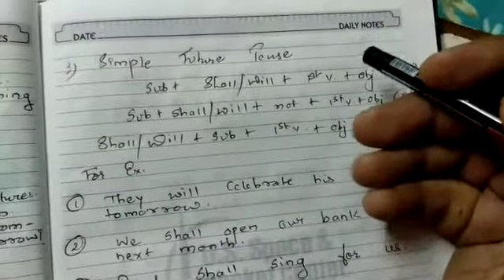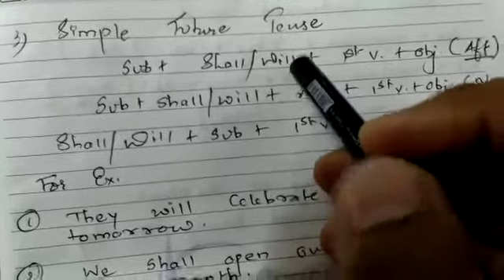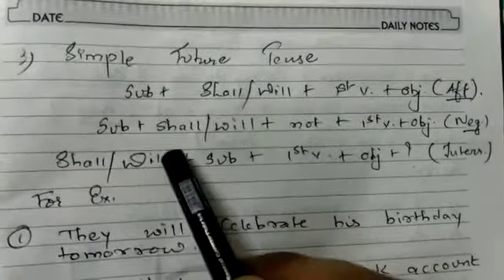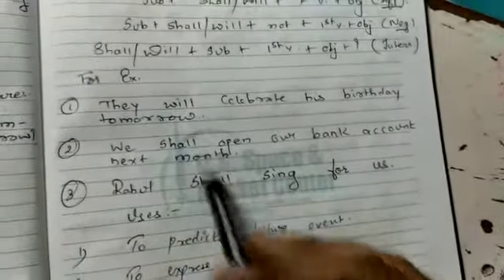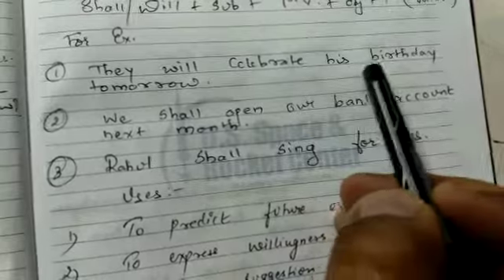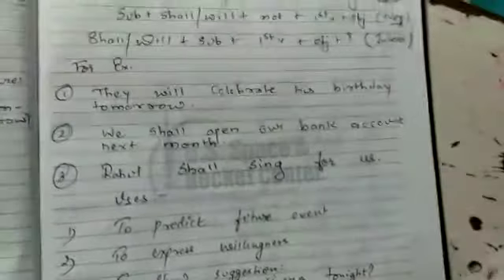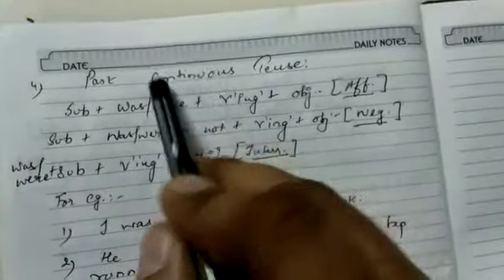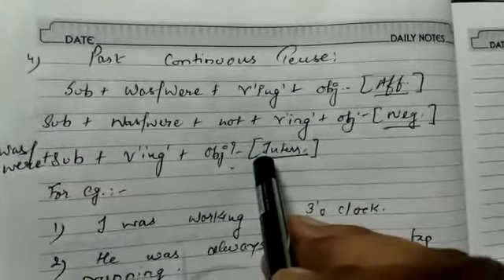Grade IX-X Simple Future Tense + Past Continuous Tense